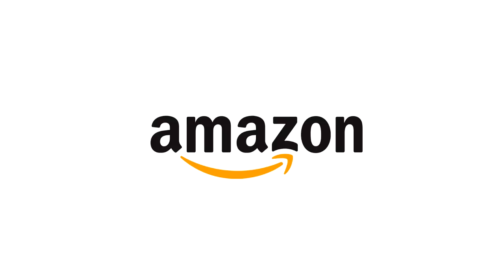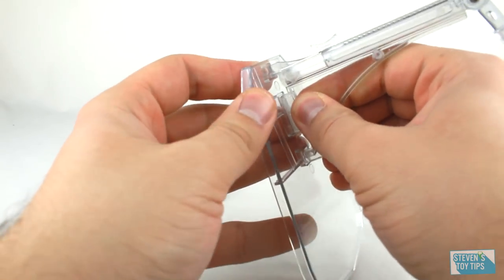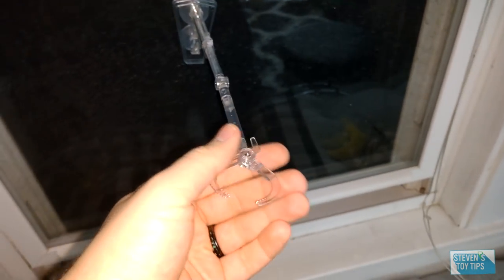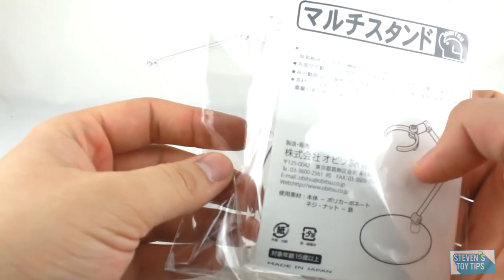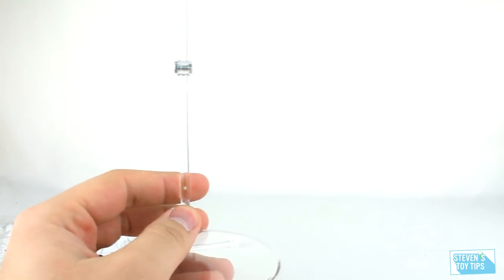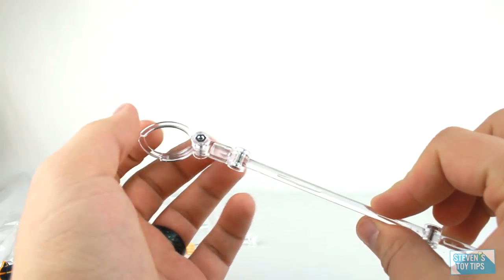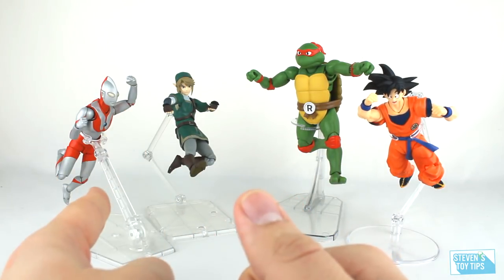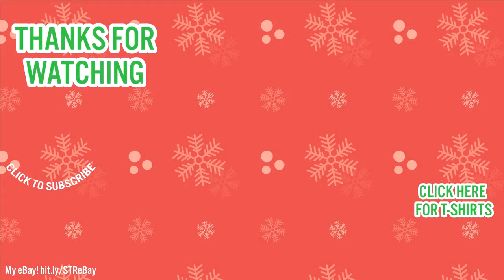A Guide to Action Figure Stands - Steven's Toy Tips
Just like my ActionFigure Effectparts video, this isn't 100% comprehensive, but it'll cover some of the main stands you're probably looking into getting!
NECA stand
Obitsu stand pack
Stage ACT 4
Stage ACT 5

DECEMBER 2018 GOLD PATRONS
SabrePrime
Justus